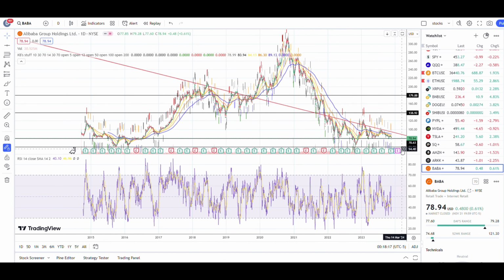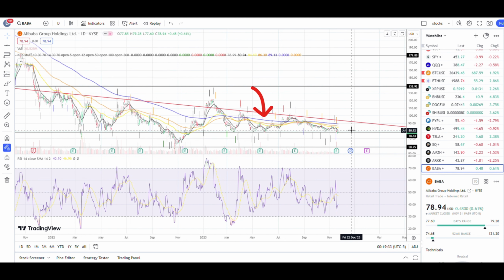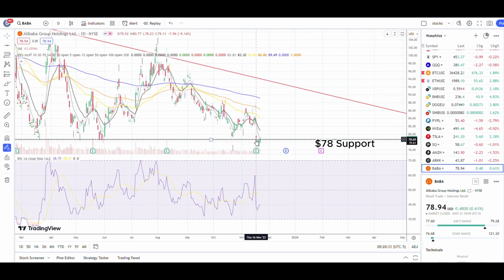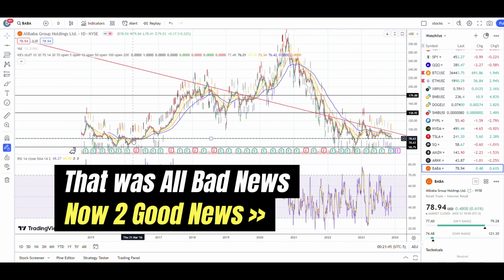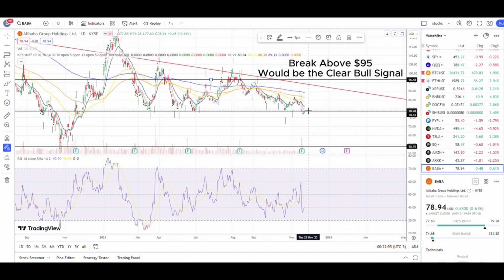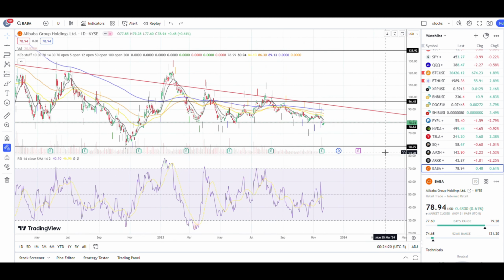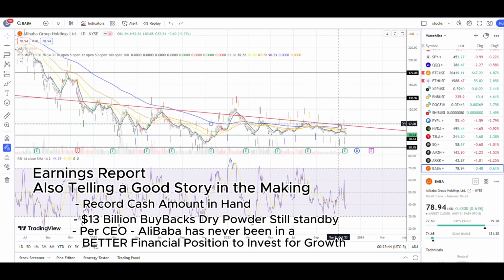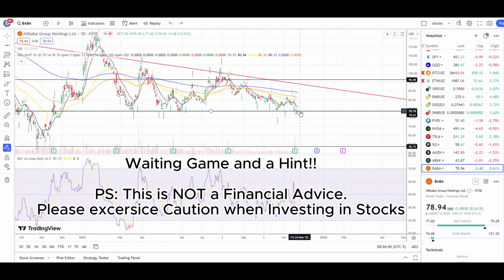Alibaba BABA Stock 1 Bad News 2 Good News and a Hint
This update is a very critical development happening in Technical and Financial of Alibaba BABA Stock. We have Technicals telling us something and news and Financials telling us something else.
So what is actually happening with Price action?